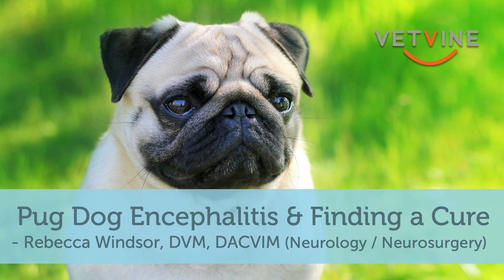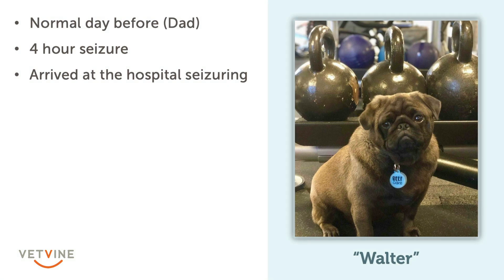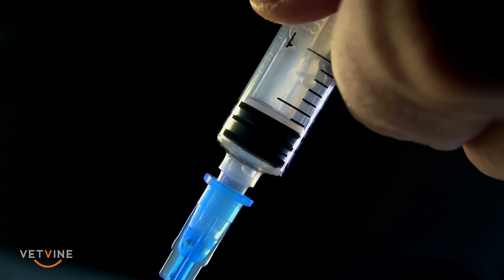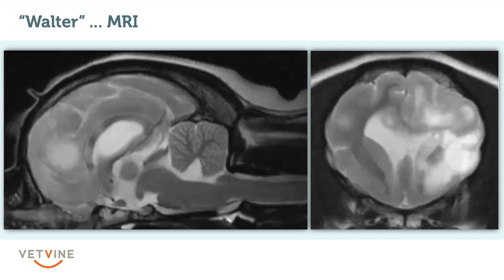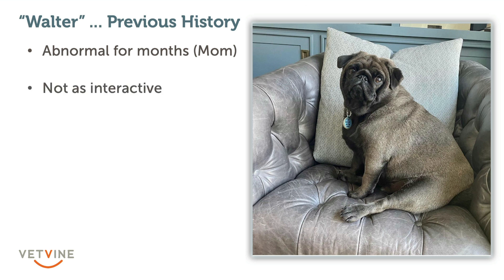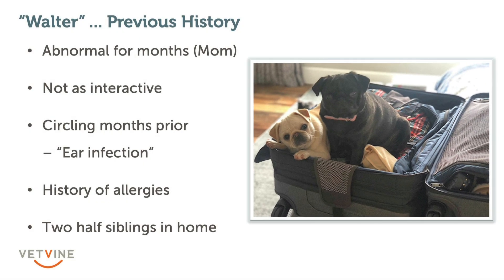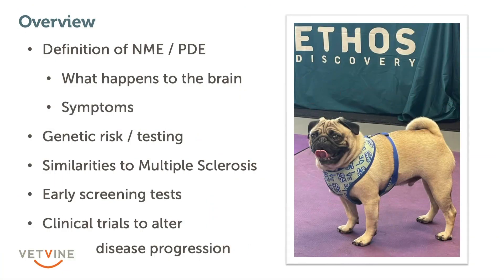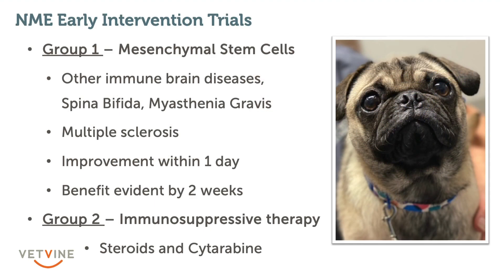Pug Dog Encephalitis and the search for a cure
Dr. Rebecca Windsor - a veterinary neurologist - introduces her discussion on Pug Dog Encephalitis (necrotizing meningoencephalitis) and the current research and clinical trials underway to find a cure for this disease.